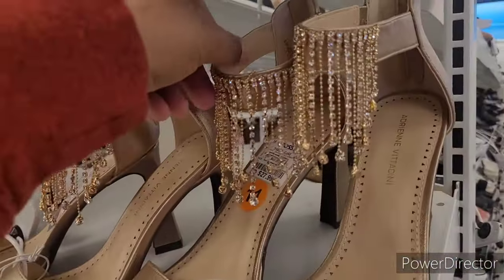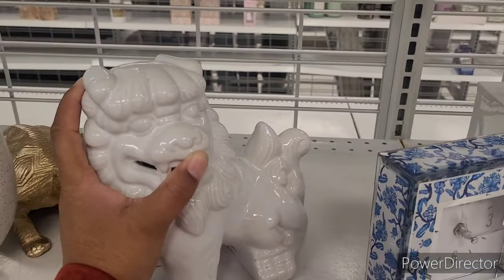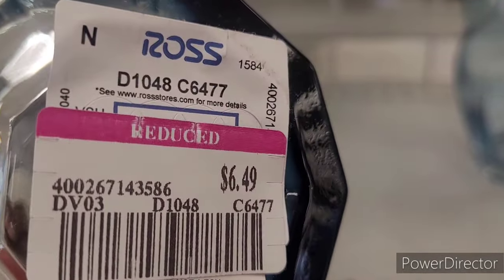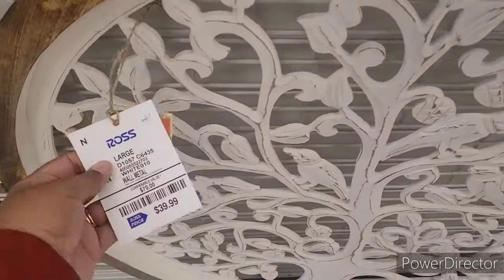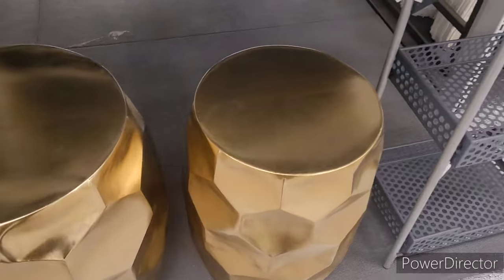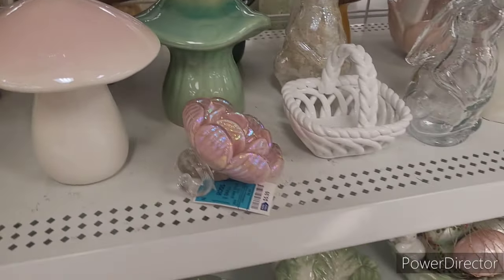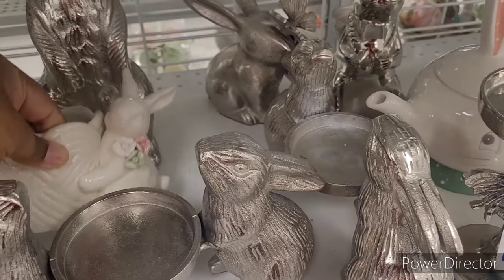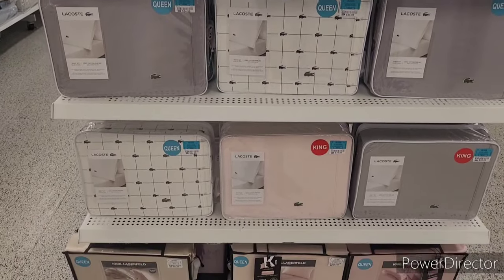ROSS BROWSE WITH ME|NEW FINDS